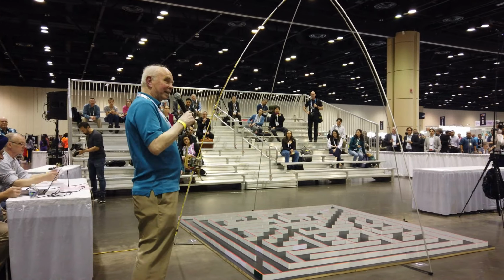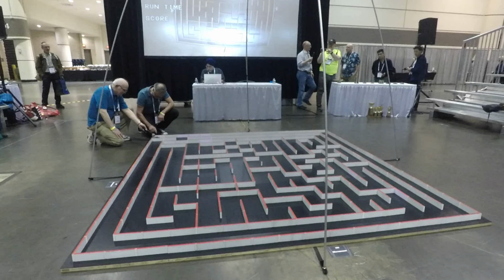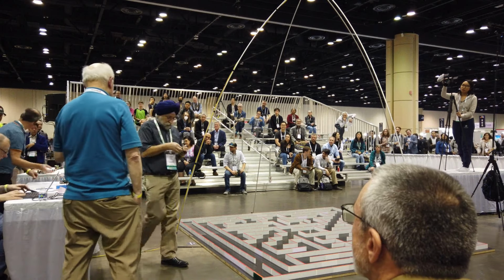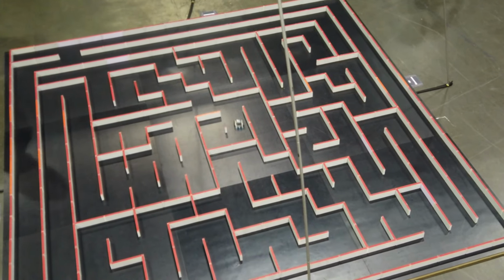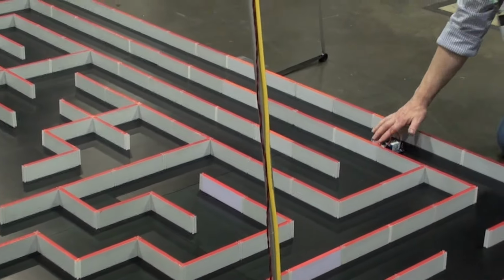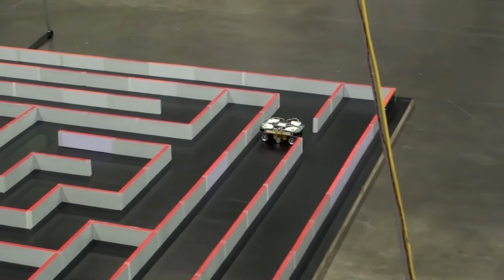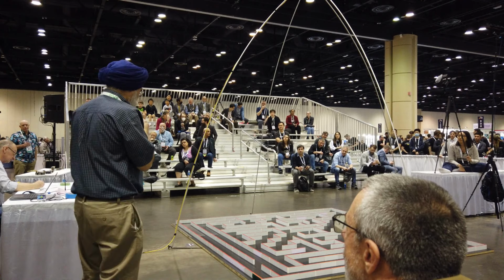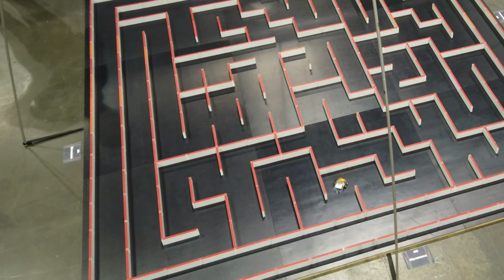APEC 34th Annual MicroMouse Contest USA 2023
APEC 34th Annual MicroMouse Contest
The contests' goal is to design and build a robot that can navigate from the corner of a 10-foot square maze to the centre in the shortest time. For most entrants, the contest is divided into two phases, the search phase and the run phase. During the search phase, the mouse determines at least one path from the start to the centre and may seek additional routes in hopes of finding a faster one. During the run phase, the mouse goes as quickly as possible from the start square in the corner of the maze to the centre along the previously determined optimal path. Scoring is based on 1/30th of the time used to search the maze prior to the start of each run (maze time), and the time of that run (run time). If the mouse has crashed or been manually restarted (touched) prior to the start of a run, a penalty of 2 seconds is added to the score.

MITEE 3 David Otten and Tony Caloggero (3rd in Japan in 1988) USA
HAL 900 Jim Chidley UK
Zeetah VI Harjit Singh USA
ORION Peter Harrison UK
Foundling V3 Robert Scheer USA
MITEE 7 David Otten and Tony Caloggero (1st in Japan in 1994) USA
Zeetah VII Harjit Singh
USA Mr Fusion Derek Hall UK Decimus 5A
Peter Harrison (2nd in Japan in 2017) UK

MITEE Mouse 3 was built and first raced in 1988 taking third place at the All Japan Final held in Kawasaki City that year. It was the first mouse in the world to run directly down diagonals during a speed run. It has infrared sensors at the front and back of the mouse to look at the walls and two additional sensors to look into adjacent squares. It uses DC motors with lithium batteries and weighs 480 grams. Mr. Otten and his partner Tony Caloggero are staff members at the Massachusetts Institute of Technology.

HAL 900 was designed and built by Jim Chidley and Derek Hall. HAL was originally intended as a sub $100 Micromouse kit, following our successful PicOne Micromouse kit Hal 900 is assembled with through-hole components, 5 IR LEDs and 3 receivers to detect the walls and magnetic encoders recording 1 count per mm. The processor is an Arduino Nano with an additional DFPlayer PRO mp3 module along with an AI voice creation, which allowed HAL 900 to talk its way through the maze with narcissistic confidence. The software utilizes a modified version of the UKmarsbot open source mazerunner software written by Peter Harrison. HAL currently runs at a top speed of 3.5 meters per second.

Length- 100mm Width- 75mm
Weight- 101g
Batteries- 2 x 180mah
Motors- Pololu 10:1
Processor- Arduino Nano

Zeetah VI was designed and built by Pierre Hollis and Harjit Singh. The electronics are an optimized derivative based on Zeetah V. Zeetah VI implements a four-wheel drive system. Power comes from two LiPo 100 mAh cells. The motors are MicroMo 1717T003SR with IE-512 encoders. The mouse measures 92 mm x 74 mm and despite the additional mechanical complexity, weighs 82 g.

ORION is a stock build of the UKMARSBOT platform, designed by Peter Harrison for UKMARS. The
UK Micromouse and Robotics Society (UKMARS) uses this robot as the basis for a number of small robot contests. Designed as an inexpensive, modular introduction to mobile robotics, the UKMARSBOT platform has been adapted to many different events. The replaceable processor module feature has allowed builders to use a variety of devices including the 8 bit ATMega328 and 4809 devices, STM32 ARM processors and the Raspberry Pi Zero and RP2040 boards. By making the sensor package replaceable, builders are able to choose the exact sensor package they need for an individual event or task. Most commonly the sensors are intended for use in a maze-based environment or for line-following contests. One of our demonstration robots has a camera fitted so
that users can try their hand at manual control in the contest environment.
UKMARSBOT is a completely open source design including all hardware and software. This example, ORION, is a basic build using the stock items available to anyone. The processor is a cheap Arduino nano board with resources that seem very limited by today’s standards. Nonetheless, it is more than capable of getting the job done. The mazerunner software is all open source. The version on this robot has been tweaked somewhat and it can also be ported to other robots. As a usability enhancement, this robot also has a
Bluetooth module fitted.